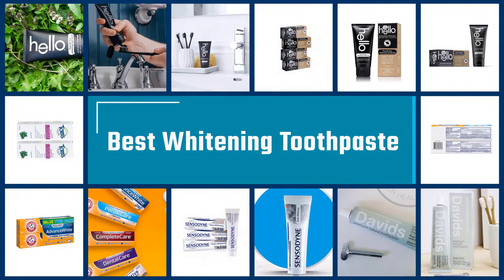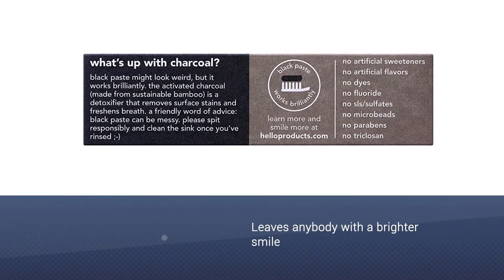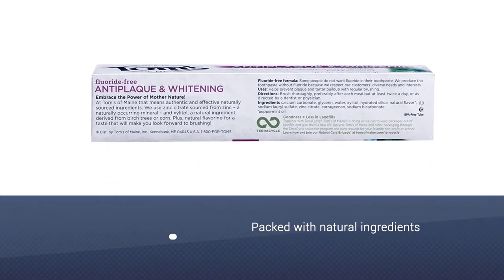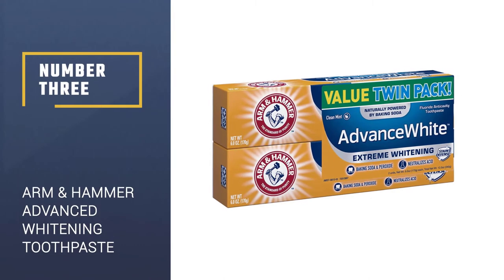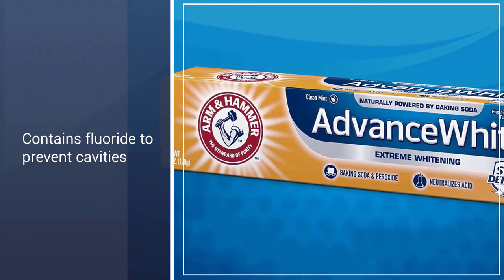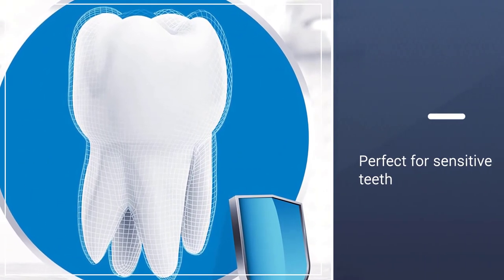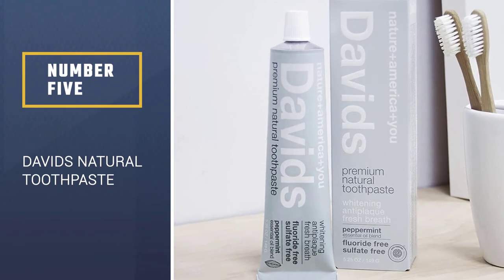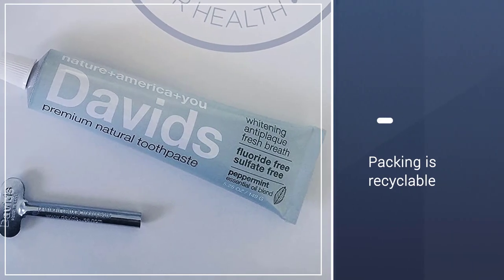Top 5 Best Whitening Toothpastes Review in 2023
Here is the list of five best whitening toothpaste:
1. Hello Oral Care Teeth Whitening Toothpaste
2. Tom's of Maine Whitening Toothpaste
3. ARM & HAMMER Advanced Whitening Toothpaste
4. Sensodyne Toothpaste for Sensitivity
5. Davids Natural Toothpaste

🕕Timestamps🕕
0:43 - Introduction
0:51 - Hello Oral Care Teeth Whitening Toothpaste
1:31 - Tom's of Maine Whitening Toothpaste
2:13 - ARM & HAMMER Advanced Whitening Toothpaste
2:55 - Sensodyne Toothpaste for Sensitivity
3:36 - Davids Natural Toothpaste

🤨 What is a whitening toothpaste?
Whitening toothpaste can appear to whiten teeth slightly by removing surface stains, such as those caused by drinking coffee or smoking.